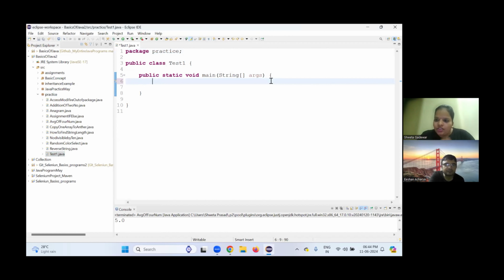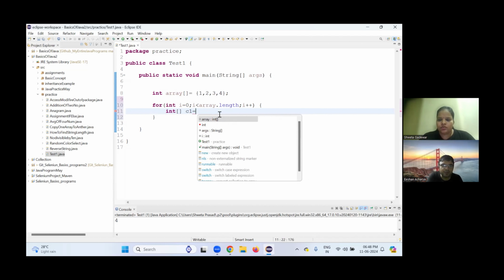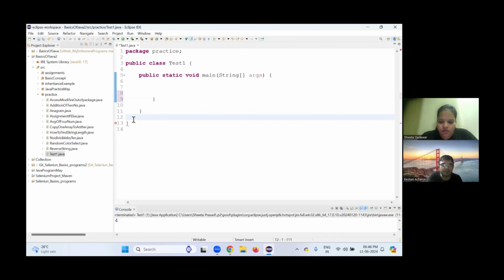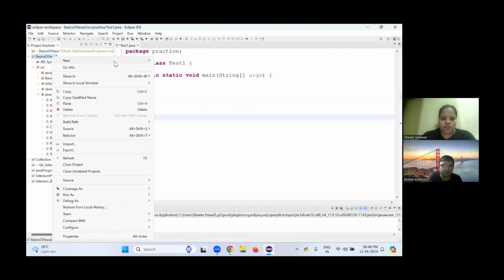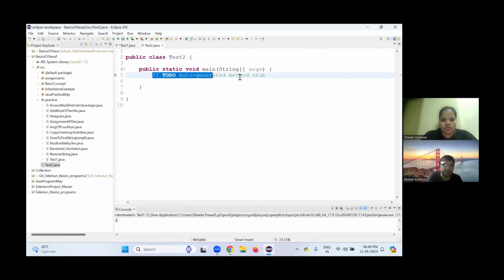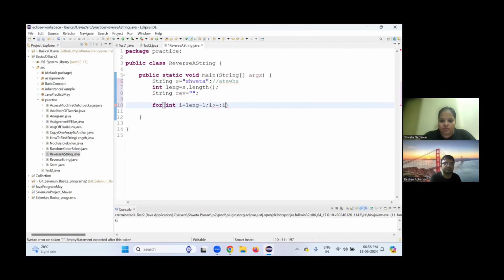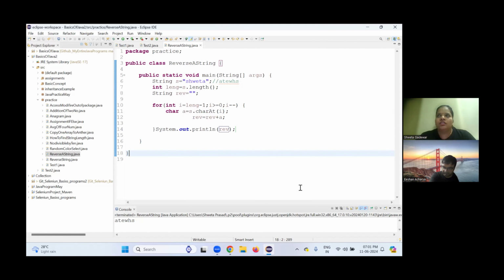Automation Testing Interview Questions and Answers